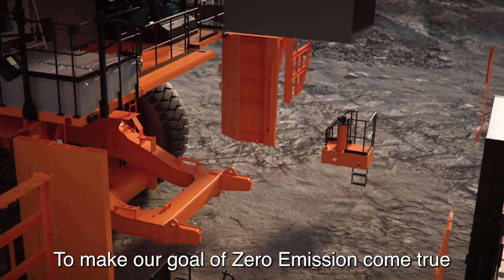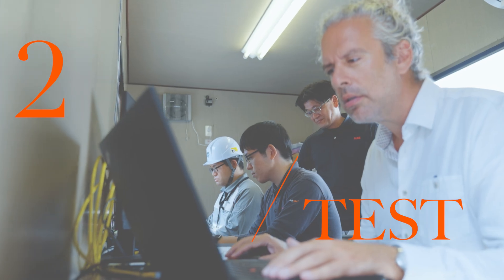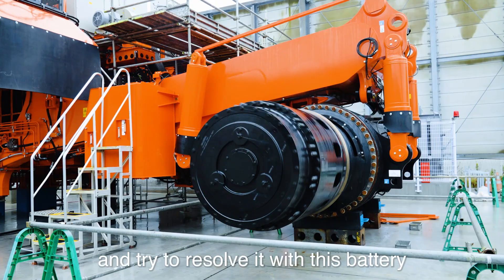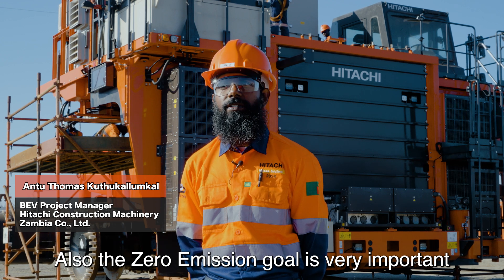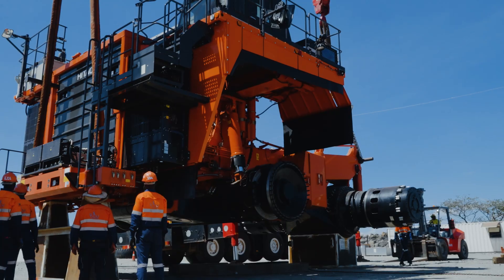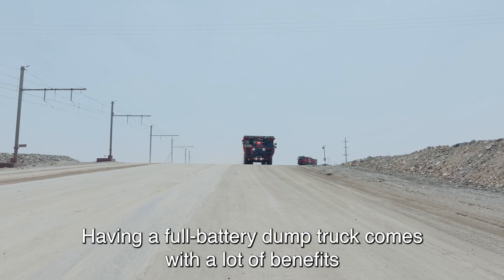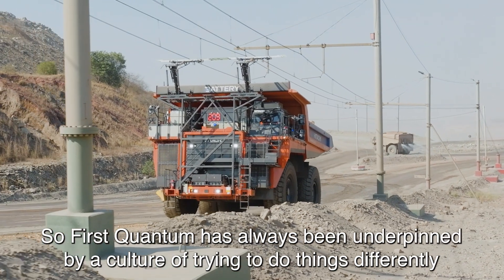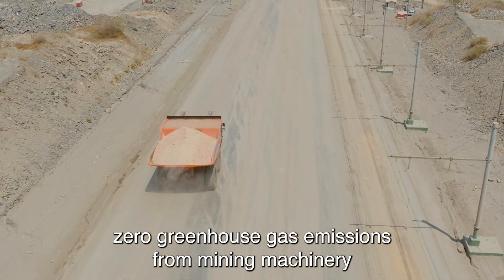Full battery dump truck video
Hitachi Construction Machinery is developing an engineless full battery rigid frame dump truck, and is currentry conducting verification test at a mine site in the Republic of Zambia's. This is first time in the world that a construction machinery manufacturer has conducted verification test of an ultra-large full battery rigid frame dump truck at a customer's mining site.